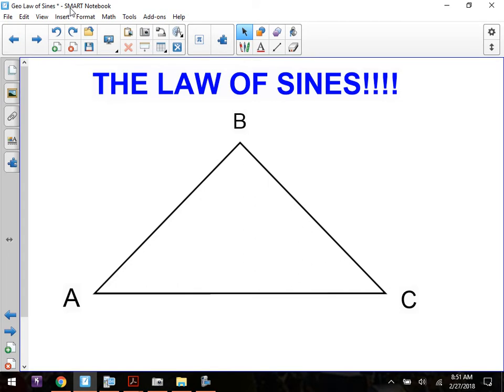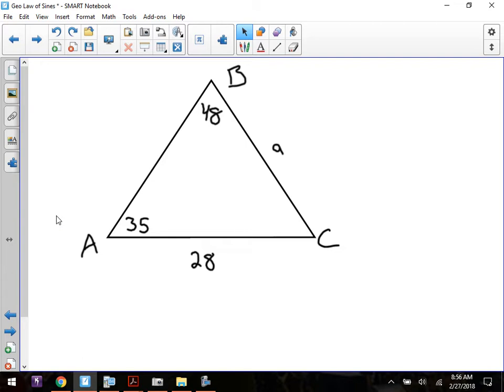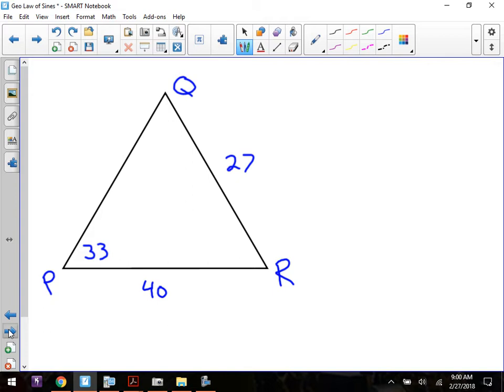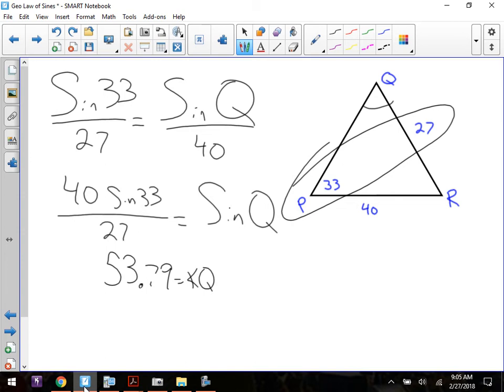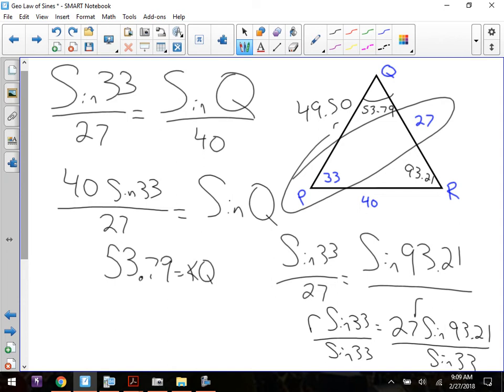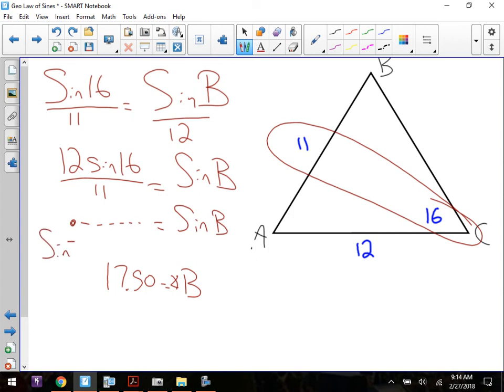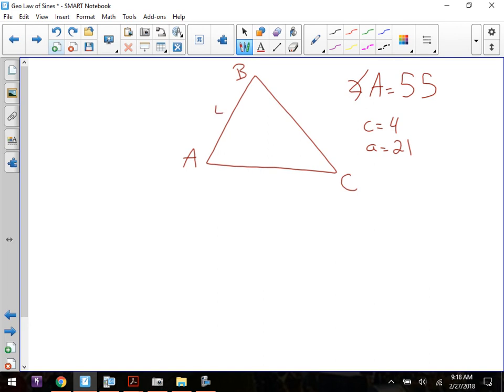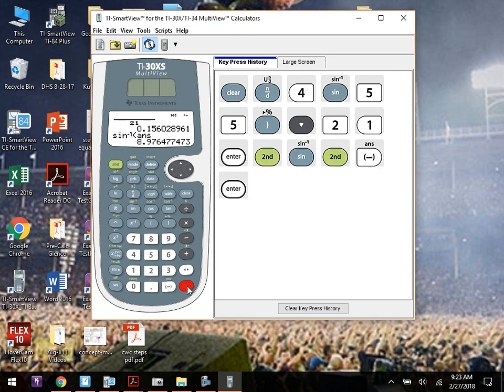February27 law sines p2